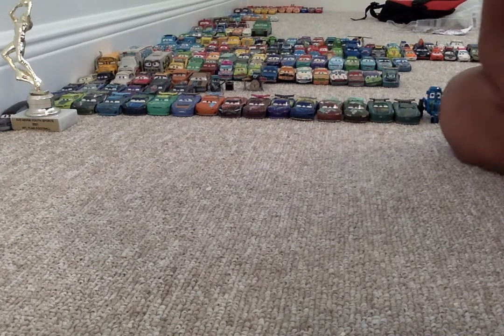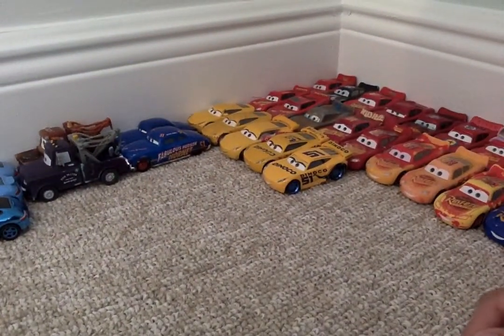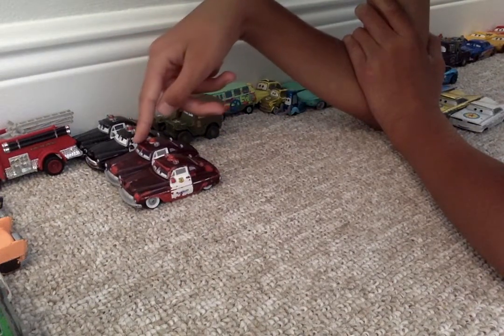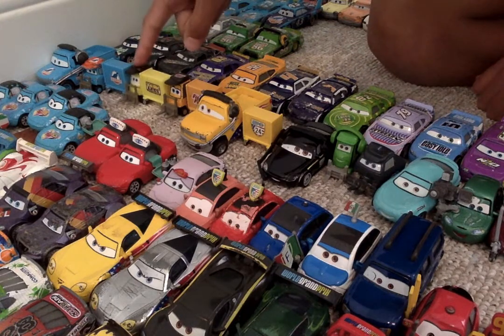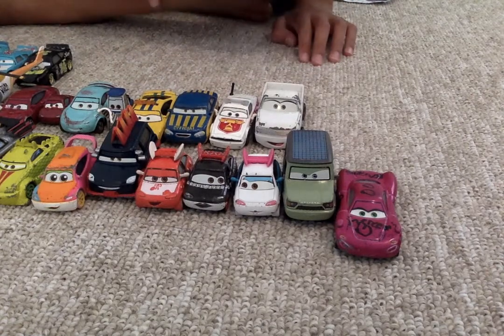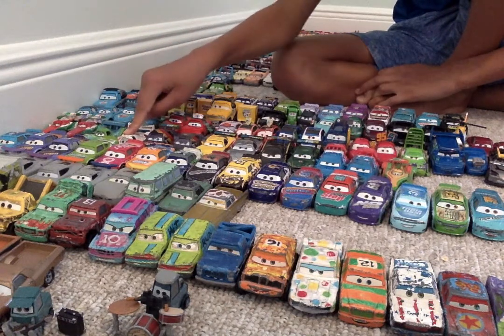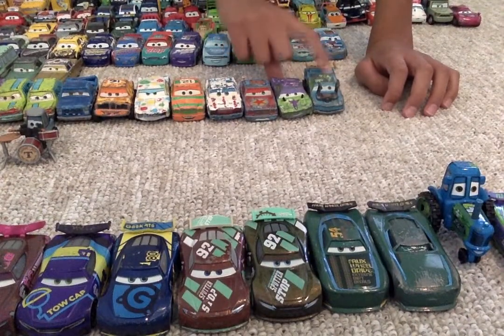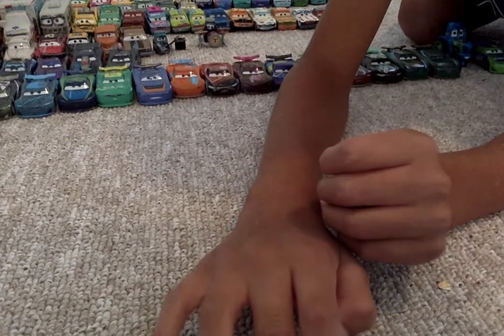my entire cars collection video